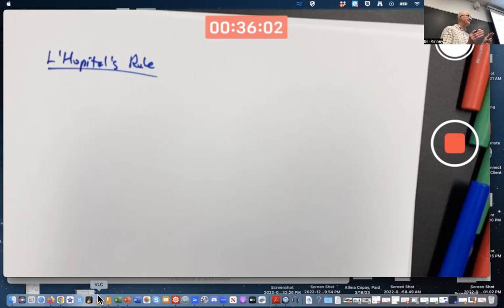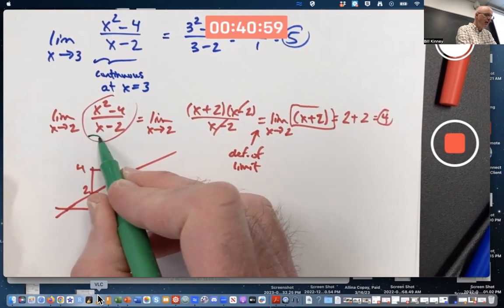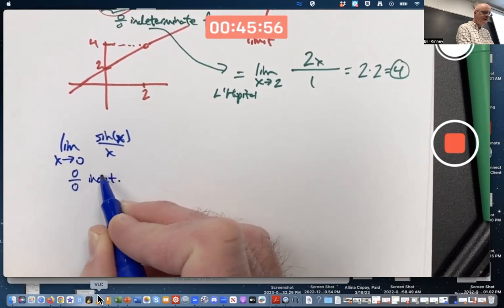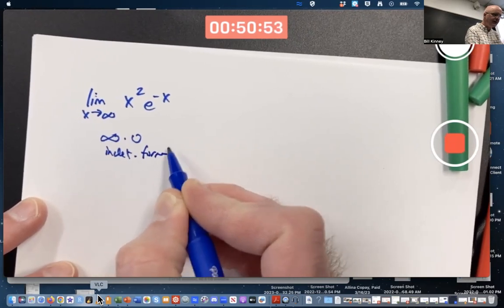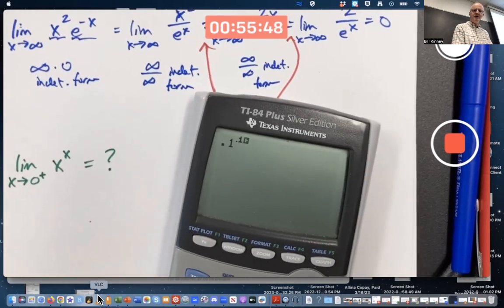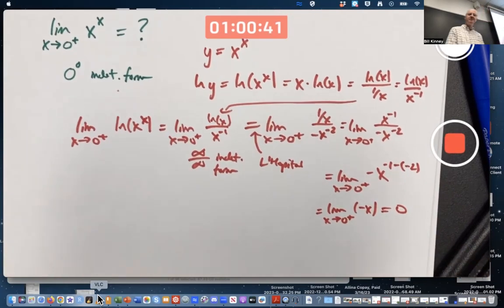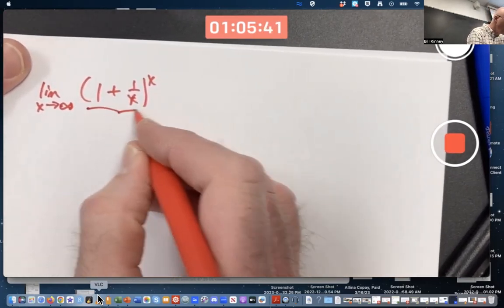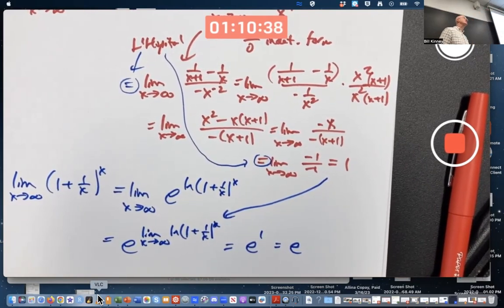L'Hôpital's Rule: When to Use It and When NOT to Use It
L'Hôpital's Rule is Fun! But the FIRST thing to know about L'Hôpital's Rule is when NOT to use it! If the function is continuous at the point, then just substitute! Only use L'Hôpital's Rule for indeterminate forms. In this video, we consider examples related to 0/0, ∞/∞, 0•∞, 0^0, and 1^∞ indeterminate forms. Sometimes L'Hôpital's Rule has to be used more than once. 🔴 Infinite Powers, How Calculus Reveals the Secrets of the Universe